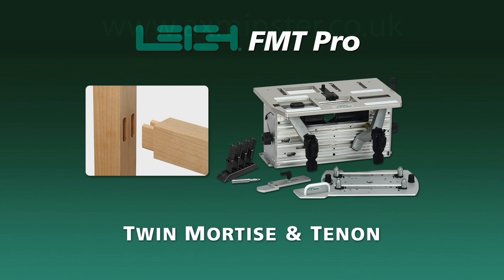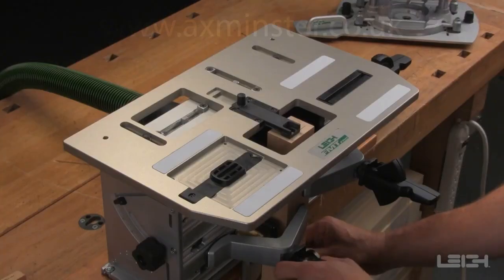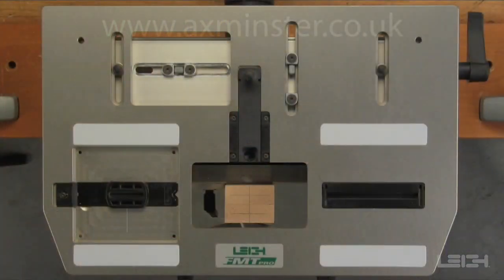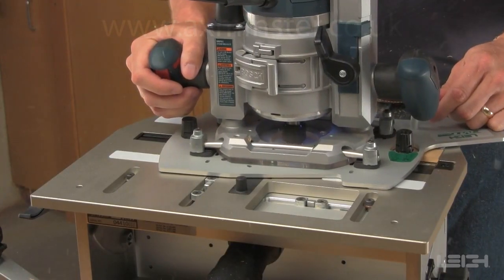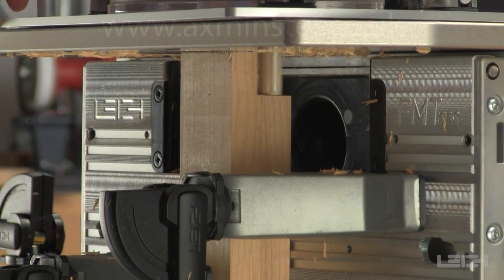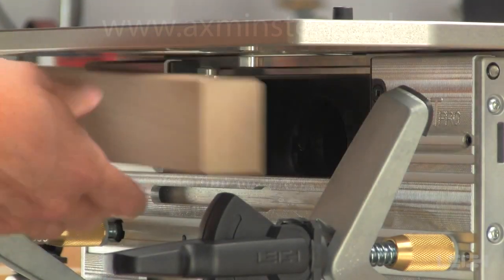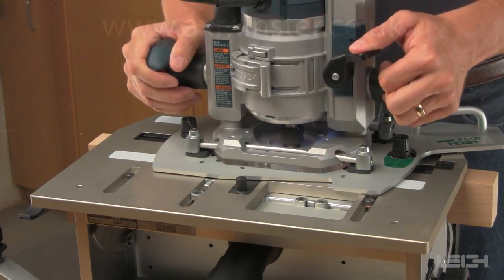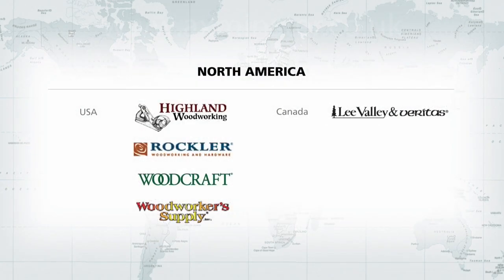Leigh FMT Mortice & Tenon Jig - Twin Mortice & Tenon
The Leigh FMT Pro is an outstanding product with superb build quality. No other jig or method can match the ease, versatility and absolute precision of the FMT Pro. This jig brings the possibility of professional quality mortice and tenon joints to any workshop and any woodworker.

Mortice and Tenon joints routed on the FMT Pro are immensely strong and virtually indestructible. This centuries-old joint is the thoroughbred of all woodworking joints and is used in fine furniture and cabinetmaking everywhere.

Bench mounted, this jig takes up little room in the workshop and is always readily available for use with little setting up. All makes of router can be fitted to the jig using the routers side fence rod clamps. This system allows the router to be quickly fitted to or removed from the jig, no need for a dedicated router.

N.B.The FMT Pro is available in metric version only and all optional guide sets are compatible with both the FMT Pro and Super FMT models